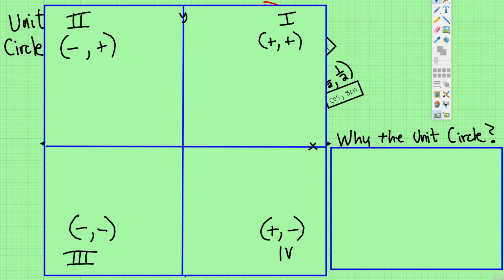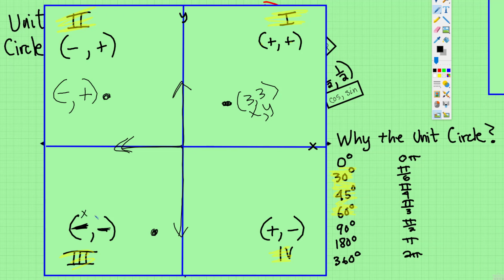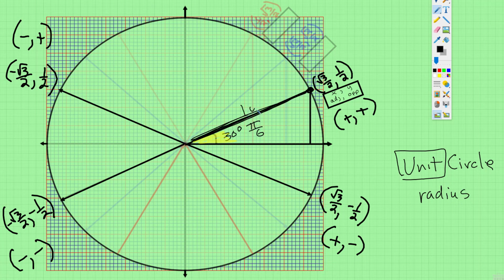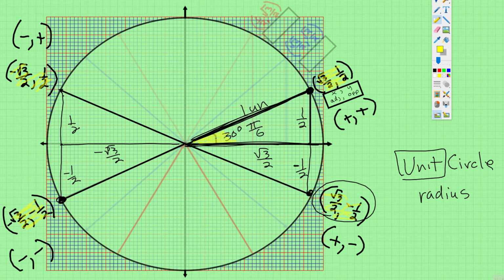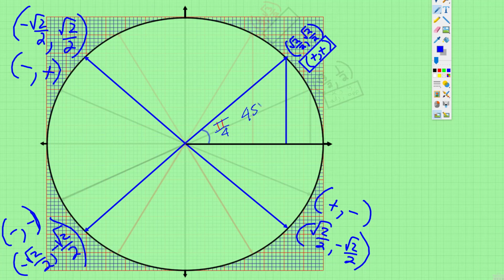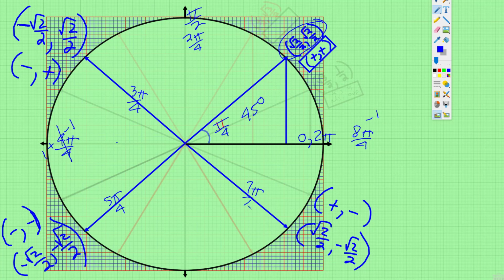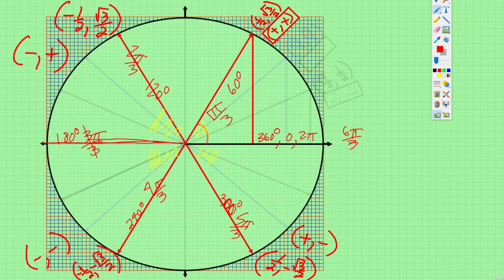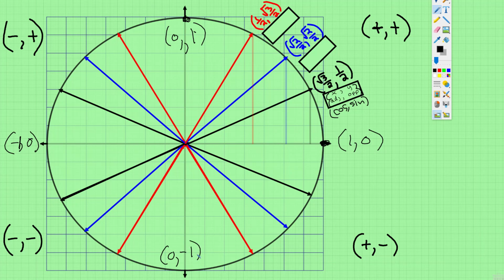Trig: Unit Circle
This video shows the relationships used to solve trig problems using the Unit Circle.